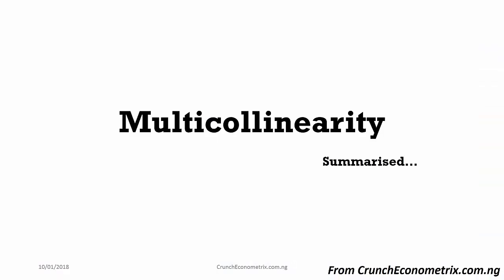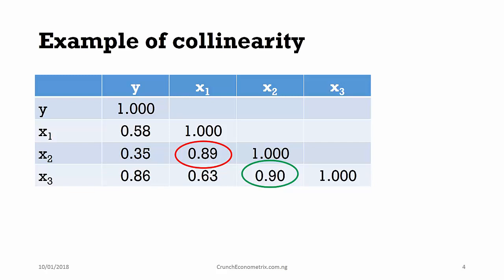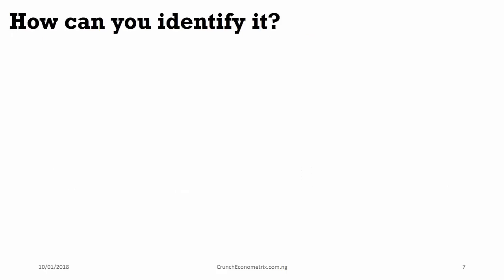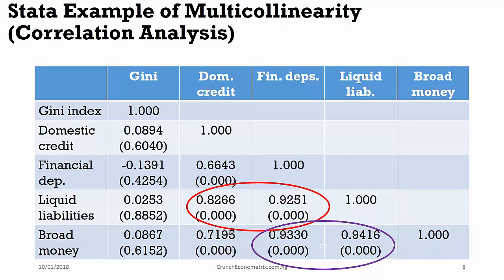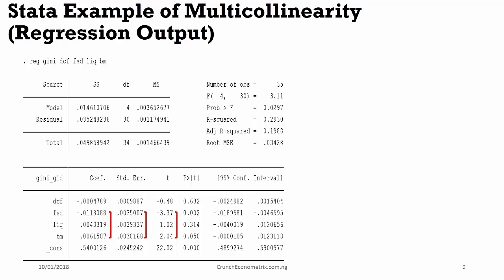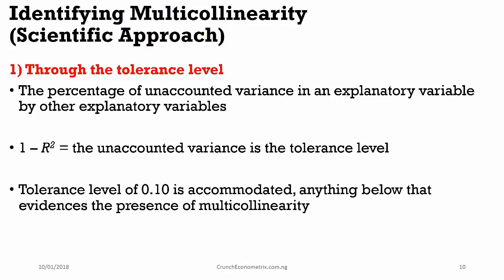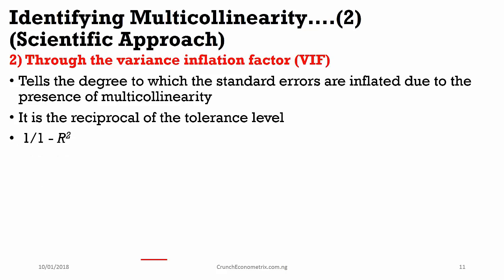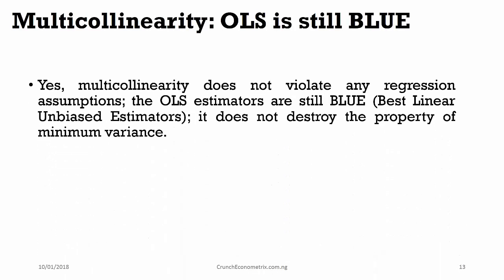(Stata13):Multicollinearity Explained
Multicollinearity occurs when there exists perfect or exact linear dependence or relationships between two explanatory variables or among explanatory variables in a given model. It has the potential of adversely affecting regression coefficients. It affects the regression beta weights, standard errors and the corresponding statistical significance levels associated with them. You can identify the presence of multicollinearity if you observe any of the following: R-squared will be high, beta coefficients will not be statistically significant, beta coefficients will be contrary to expected a priori or bizarre, large standard errors, small t-statistics, more likely not to reject the null hypothesis, removing or adding a regressor causes substantial changes to the model, and more often than not, the model breaks down. This video explains multicollinearity and how to correct it.